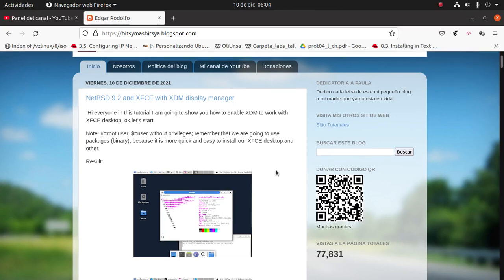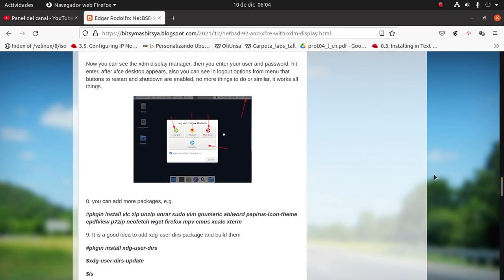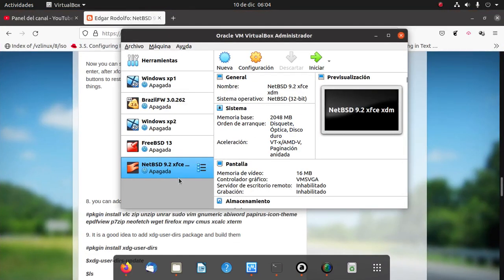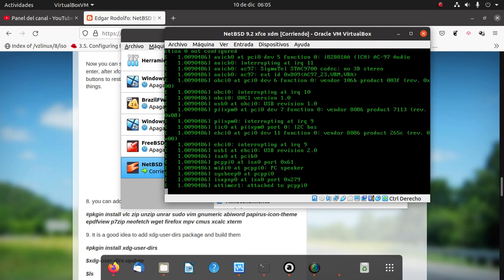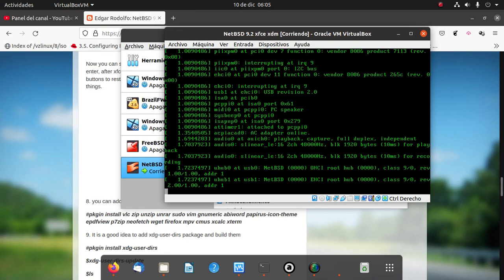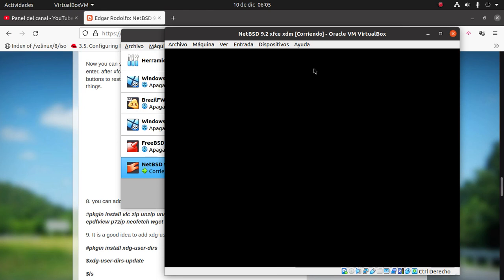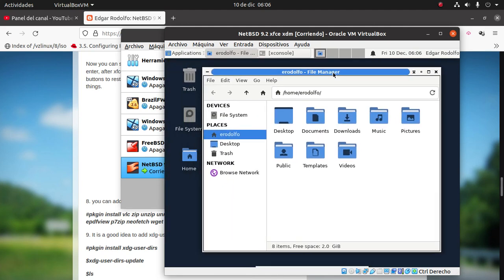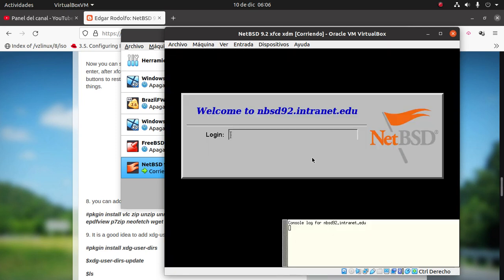NetBSD, XFCE and Xdm display manager